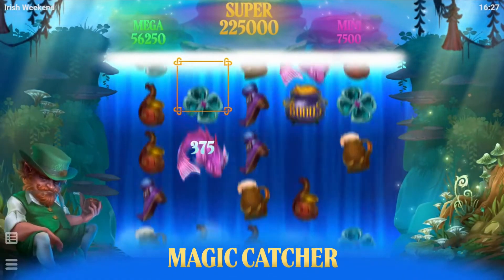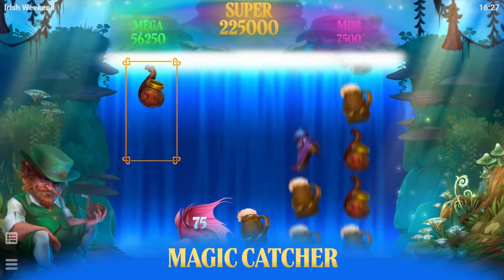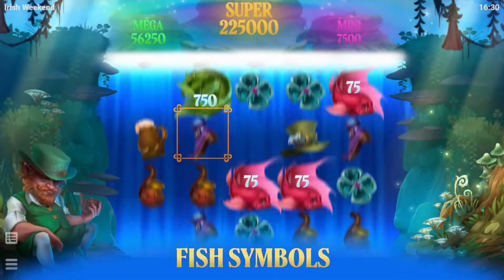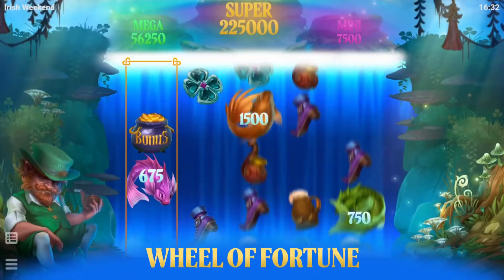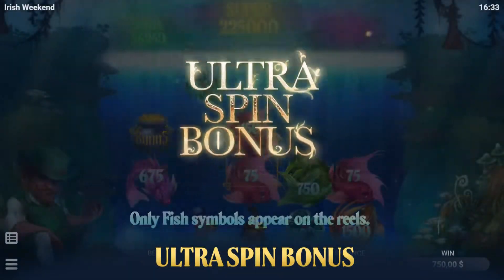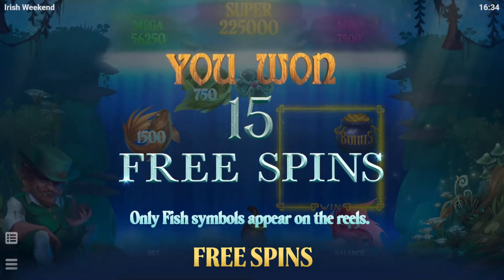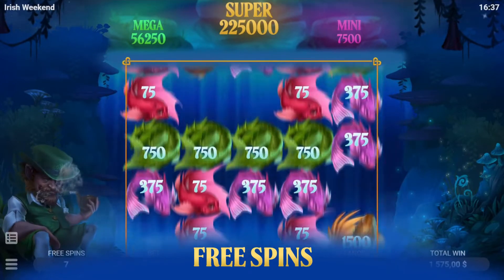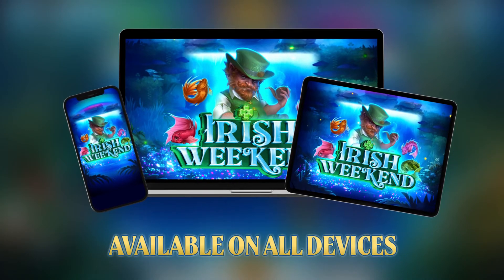DISCOVER THE MAGIC OF IRISH WEEKEND WITH MR. GINGER THE FISHING LEPRECHAUN!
Looking for a new and enchanting gaming experience? Look no further than our latest release, Irish Weekend! Join Mr. Ginger, a jovial leprechaun, on a magical fishing adventure in a fairytale land full of emerald meadows and crystal-clear ponds.

As you play, watch as the game's unique mechanic brings the magic of this mythical world to life. Instead of traditional paylines, the game features a Magic Catcher that determines winning symbols, adding to the game's enchanting, otherworldly vibe.

Experience the thrill of reeling in a lucky fish and hang out near rainbows with a pot of gold in this exciting new game. Don't miss your chance to immerse yourself in the world of Irish folklore and magic with Irish Weekend!